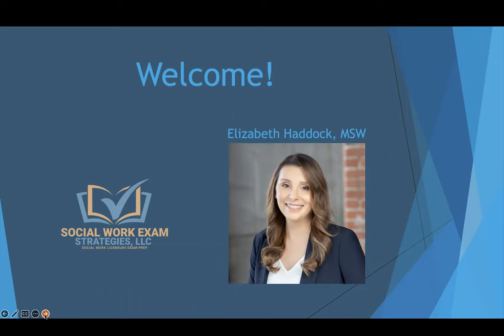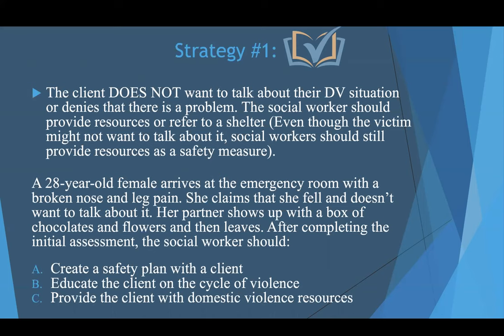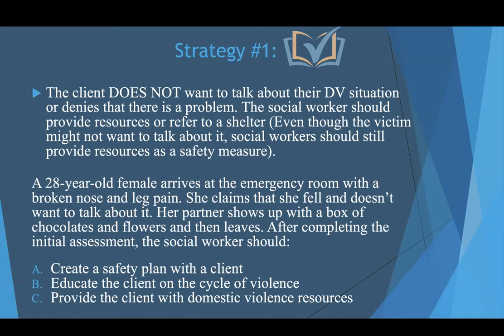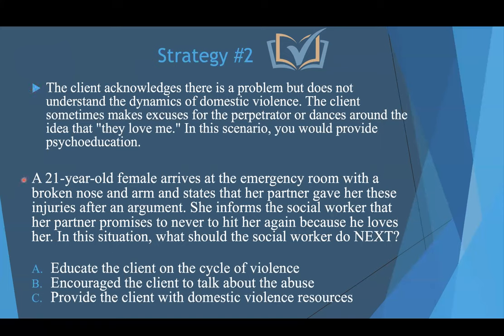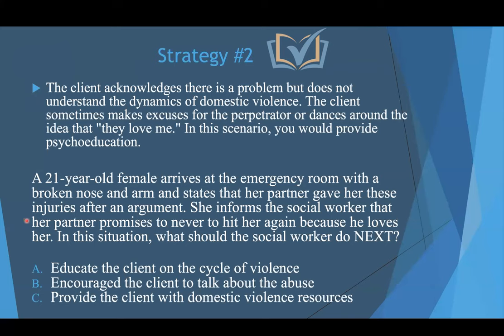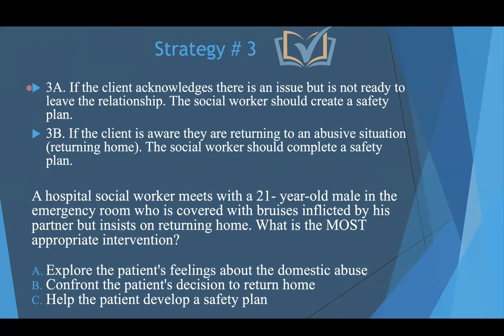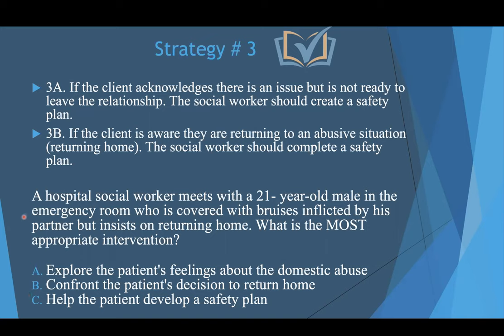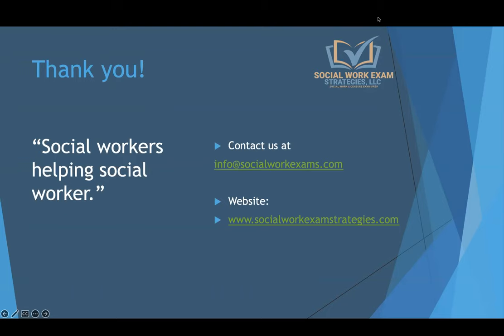ASWB EXAM (LMSW, LSW, LCSW): How to Answer Domestic Violence Questions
to learn about our study material.

In this video, we will discuss strategies on how to answer domestic violence questions on the ASWB Exam using three strategies to help you answer domestic violence questions on the ASWB exam.

I am a Licensed Clinical Social Worker and founder of Social Work Exam Strategies, LLC.  If you have found this YouTube channel it probably means you are planning to take your Social Work licensing exam soon. I know what you are going through because I also struggled to find the right program to prepare for the Association of Social Work Boards (ASWB) licensure exam. I founded Social Work Exam Strategies because I noticed a significant gap in available resources to help social workers pass the ASWB licensure exam. I’m a true believer in “Social Workers Helping Each Other” and have designed this program to provide social workers with the support they need to be successful as they embark upon their journey toward licensure.

Spread the word of our community of “Social Workers Helping Social Workers” to anyone that could benefit.

Learn more about Social Work Exam Strategies:

•Social Work Exam Study Guide sold exclusively on Amazon